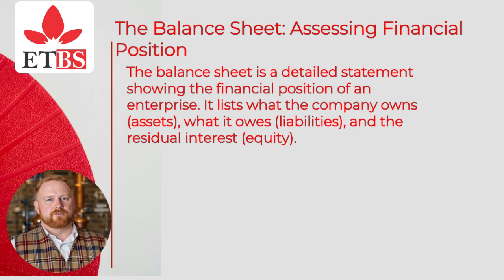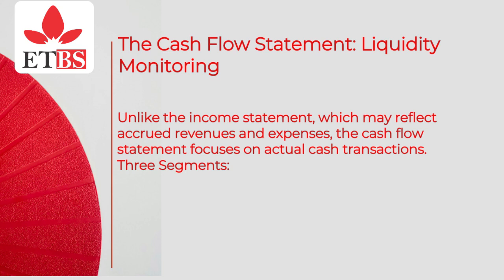INTRODUCTION TO BUSINESS FINANCE Module 2 Financial Statements and Analysis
Module 2: Financial Statements and Analysis
2.1 Introduction to Financial Statements
Financial statements are the primary tools through which businesses communicate their financial performance and condition, Financial statements are the lifeblood of business decision-making. These formal records provide insights into an organization's financial activities, helping managers, investors, creditors, and regulatory agencies assess performance and make informed decisions. Understanding these statements is essential for internal financial control and for communicating financial outcomes externally.
There are four core financial statements every finance professional must master:
Income Statement (Profit & Loss Statement)
Balance Sheet (Statement of Financial Position)
Cash Flow Statement
Statement Of Changes In Balance Sheet

Income Statement (Profit & Loss Statement) Reflects the company’s revenues, expenses, and net income over a period of time.

Balance Sheet (Statement of Financial Position) Presents a snapshot of the company’s assets, liabilities, and equity at a specific point in time.

Cash Flow Statement Tracks the inflows and outflows of cash categorized into operations, investing, and financing activities.

Statement of Changes in Equity Shows movements in owners’ equity over time including retained earnings, issuance of shares, and dividends.
These statements are interconnected. For instance, net profit from the income statement is reflected in the equity section of the balance sheet and used in calculating cash flows from operations.

Learning Outcomes
Upon successful completion, you will be able to:
Comprehensively interpret financial statements and perform deep financial analyses.

Understand and apply the time value of money in investment appraisals.

Differentiate between various types and sources of finance and determine their implications.

Make strategic capital budgeting decisions using advanced financial tools.

Manage working capital efficiently to optimize business liquidity and operational efficiency.

Evaluate and mitigate financial risks through analytical and practical approaches.

Develop and analyze financial plans and budgets.

Understand and assess corporate financial strategies including mergers, acquisitions, and leverage.

2.2 The Income Statement: Measuring Profitability
The income statement is fundamental to assessing profitability. It breaks down revenues and subtracts the costs and expenses incurred to generate those revenues, arriving at the net profit or loss.
Key Components:
Revenue/Sales: Total amount earned from selling goods or services.

COGS (Cost of Goods Sold): Direct costs attributable to production.

Gross Profit: Revenue minus COGS.

Operating Expenses: Administrative, marketing, and selling costs.

EBIT (Earnings Before Interest and Taxes): Operating profit after deducting expenses.

Net Profit: Final profit after interest and taxes.